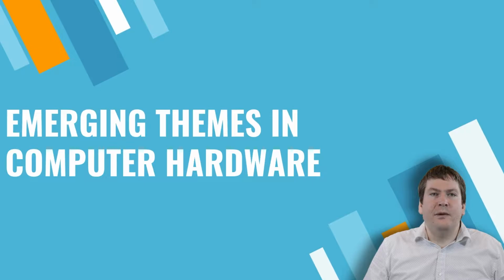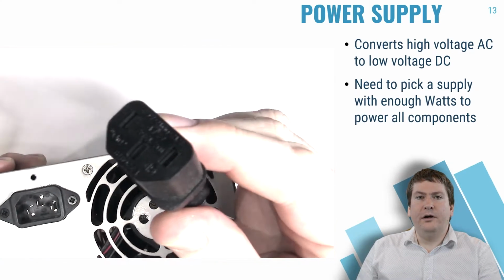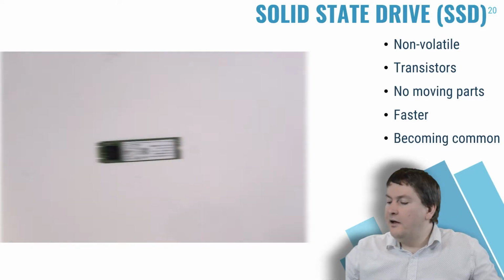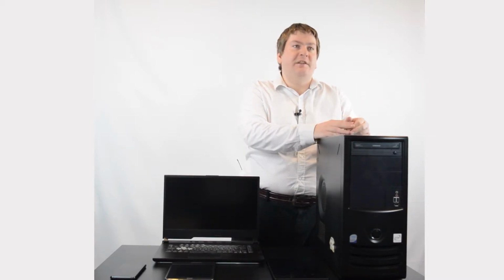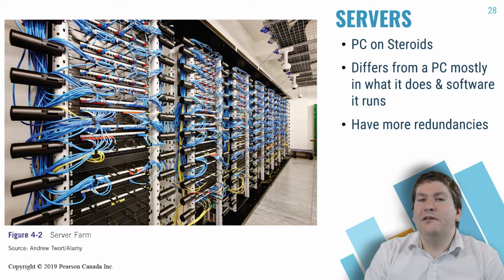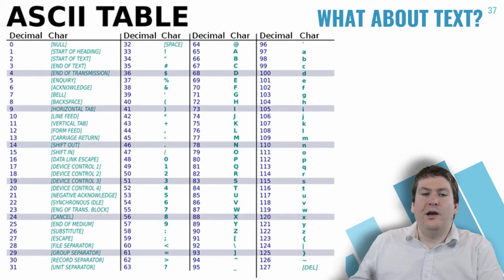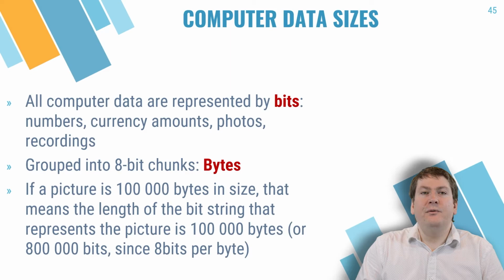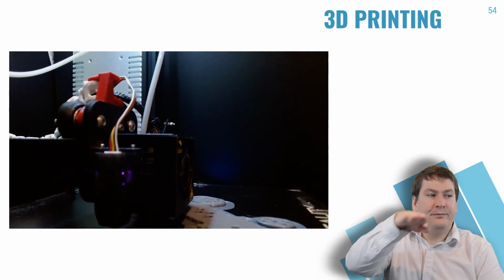CS1032: Chapter 4 Hardware (Fall/Winter 2022)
Chapters:
0:00:00 Introduction
0:00:59 Emerging Themes in Computer Hardware
0:06:25 Hardware Components
0:18:07 Power Supply
0:19:18 Mother Board
0:20:15 Central Processing Unit (CPU)
0:23:11 Random Access Memory (RAM)
0:25:06 Graphics Processing Unit (GPU)
0:26:02 Non-Volatile Storage
0:28:15 Hard Disk Drive (HDD)
0:30:36 Solid State Drive (SSD)
0:32:30 Optical Discs (CD/DVD/BD)
0:33:52 Flash Drives (USB Keys)
0:34:19 Secure Digital Cards (SD Cards)
0:35:42 Cloud Storage
0:37:37 Types of Hardware
0:44:09 Servers, Server Racks, & Data Centers
0:49:03 Server Hardware
1:03:31 Computer Data (How are Numbers Represented?)
1:13:50 How is Text Represented?
1:20:00 How are Images and Video Represented?
1:29:22 Computer Data Sizes (Bits, Bytes, KB, MB, GB, etc.)
1:33:26 How Can New Hardware Affect Competitive Strategies?
1:34:06 The Internet of Things (IoT)
1:40:51 Self Driving Cars
1:43:44 3D Printing
1:45:16 Outro